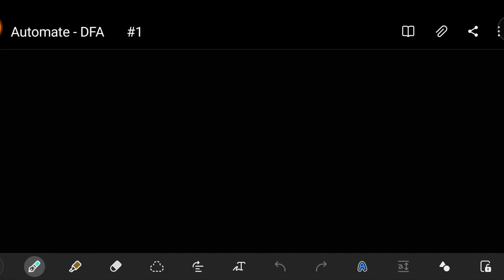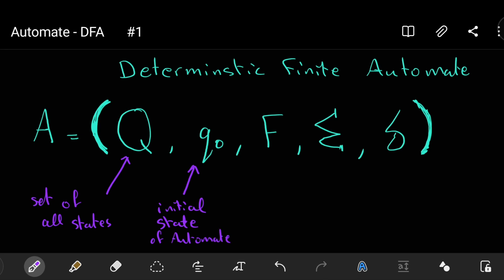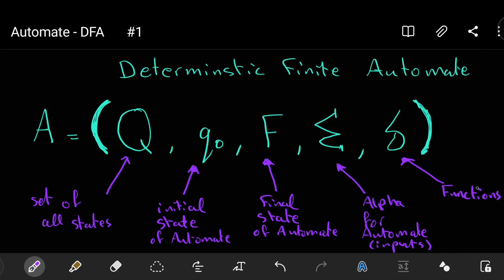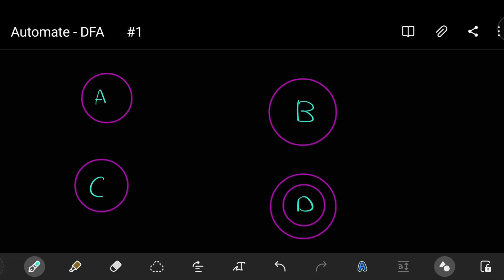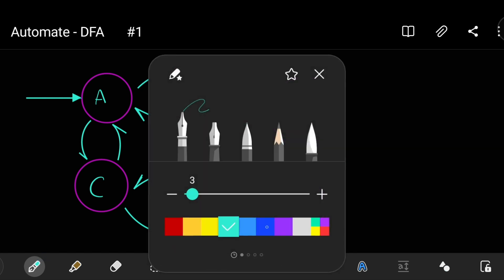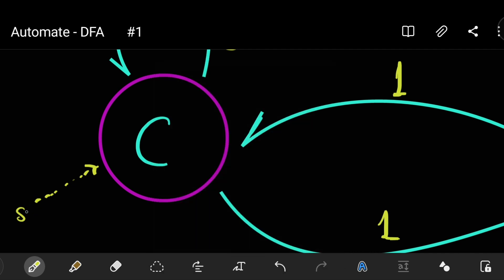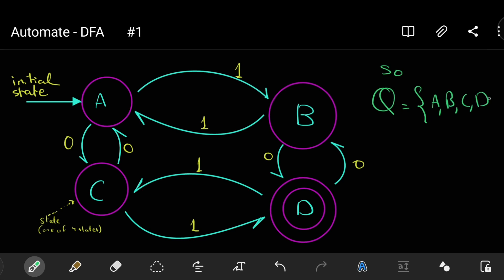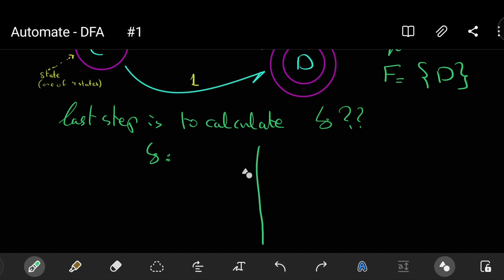Automata - Deterministic Finite Automata [DFA Exercise 1]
😍😍   Welcome to Theory of Computation & Automata Course  😍😍
Theory of Computation is one of the most fundamental as well as abstract courses of Computer Science.
It is a branch in theoretical Computer Science that deals with whether problems can be solved and how efficiently  problems can be solved on a model of computation, using an algorithm.
The lectures in this series gives you an intuitive understanding of the course and helps you to understand deeper about designing machines, about the working of machines and much more and helps you understand it in a simple yet effective way.